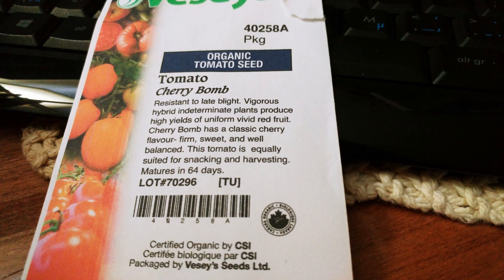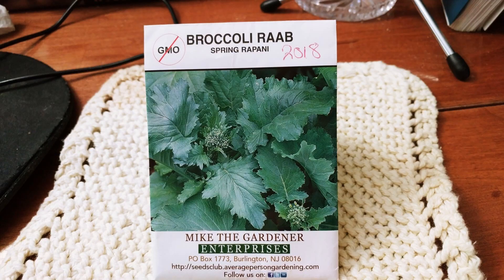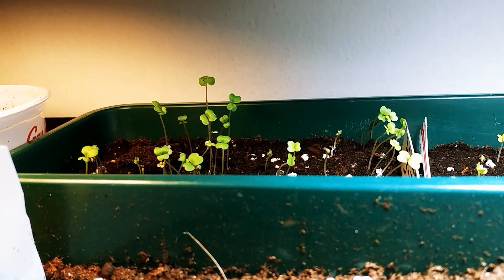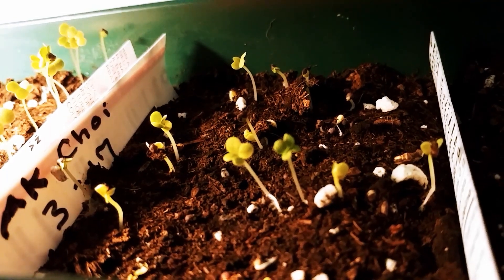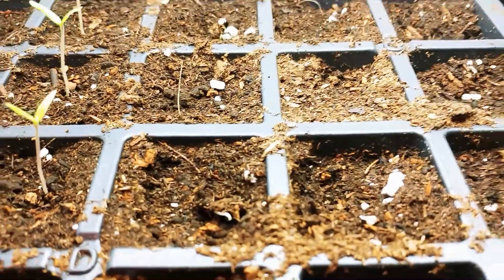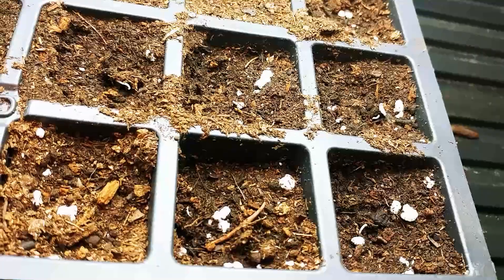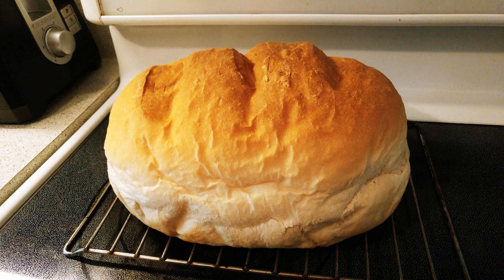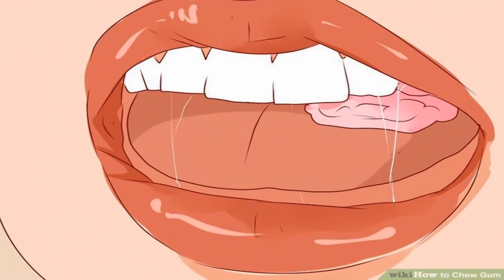Cherry Bomb Tomatoes 100 percent germination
Just because seeds are outdated on the package does not mean they are not viable.